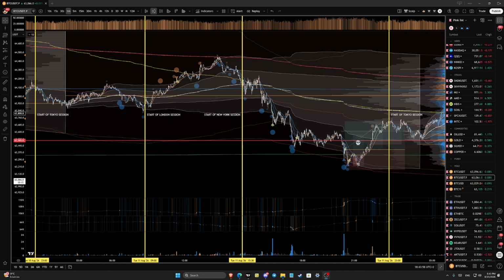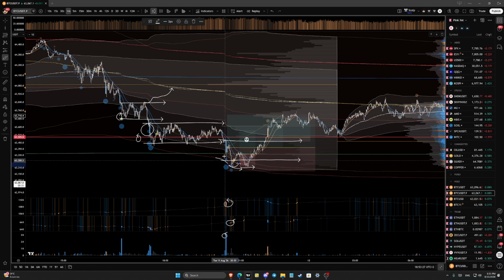August 11 2026 - Trade Review, Momentum loss lesson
check out ‪‪‪‪@theparagongrp on whop and twitter if you wanna learn how I trade or better yet learn from the people who taught me how to do it - scalping/intraday/swing trading and orderflow